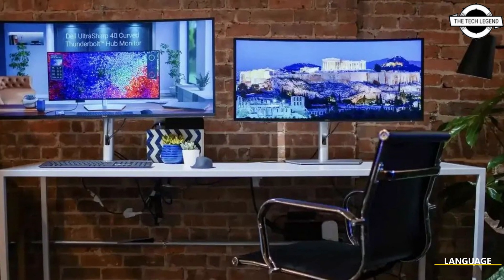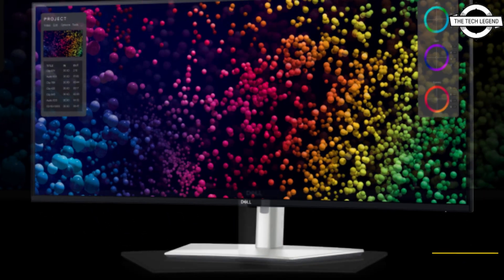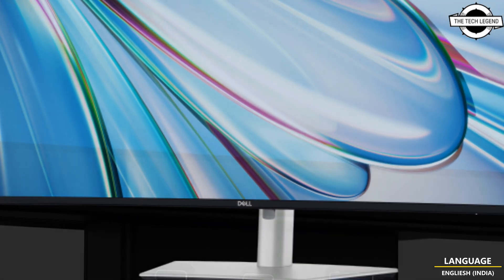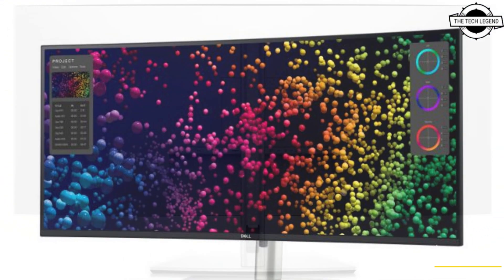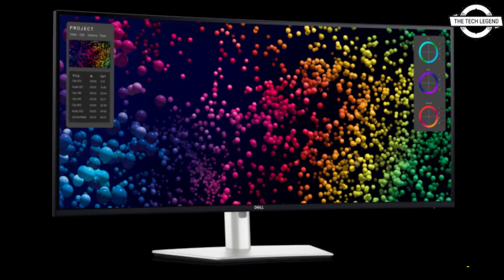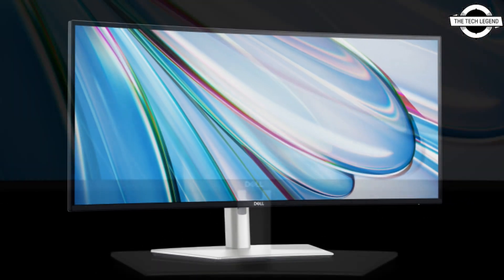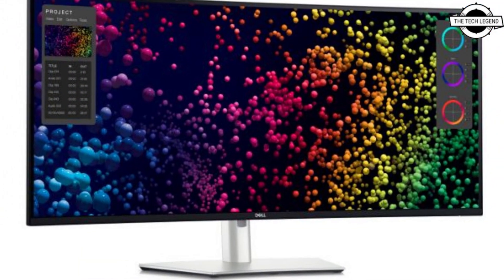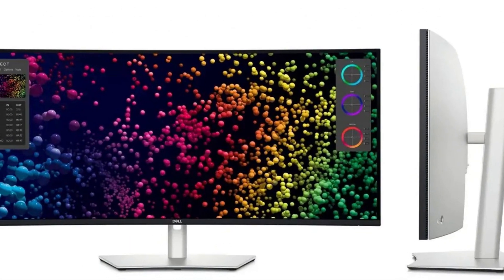Dell UltraSharp 40″ U4025QW & 34″ U3425WE Curved Monitors Launched With 5K IPS Black Panel & More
PRODUCT BRAND STORE AMAZON

Dell has announced the launch of its new UltraSharp monitors, the U4025QW and U3425WE, ahead of the CES trade fair. The lineup includes a 40-inch curved monitor with a 5K resolution and a 34-inch model with a 3440x1440 pixel resolution. These monitors are equipped with an IPS Black panel offering a 2000:1 contrast ratio and support for 99 percent of the DCI-P3 color space, capable of displaying 1.07 billion colors. They also come with DisplayHDR 600 certification, allowing for a peak brightness of 600cd/m². The new models feature a doubled refresh rate of 120Hz and an ambient light sensor that adjusts screen brightness in response to environmental lighting. Dell has also improved its ComfortView Plus technology, which now reduces blue light emission to 35 percent, a decrease from the previous 50 percent. In terms of connectivity, these monitors serve as Thunderbolt 4 hubs. They offer a 2.5Gbit/s Ethernet port, HDMI 2.1 and DisplayPort 1.4 connections, two USB-C ports, and four USB-A ports. The 40-inch variant supports a maximum power output of 140W through its hub, while the 34-inch model provides up to 90W. The UltraSharp monitors are scheduled for release on February 27. In the United States, the 40-inch model is priced at $2399, and the 34-inch variant just over $1000.